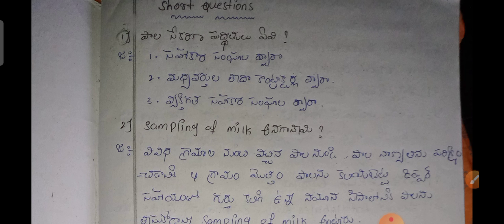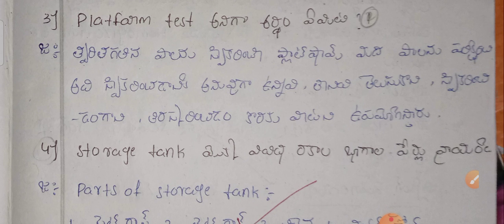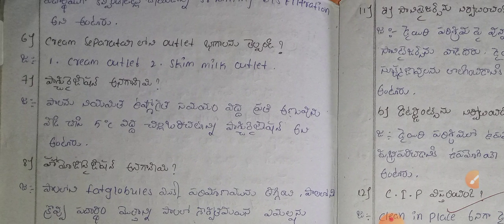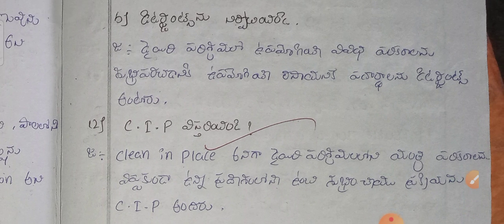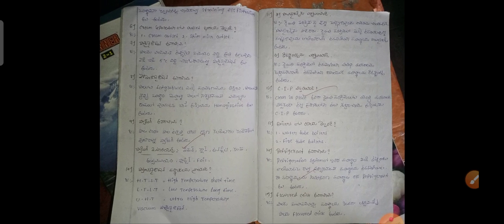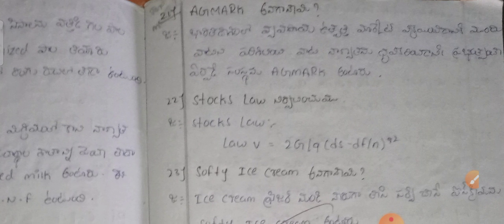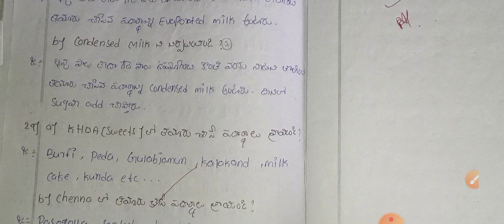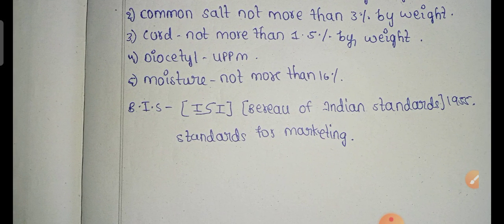short questions in Paper2-Milk processing&Milk products for LM & DT-2nd years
@VijithaRajakumar-Gun short questions in Paper2-Milk processing&Milk products for LM & DT2nd years